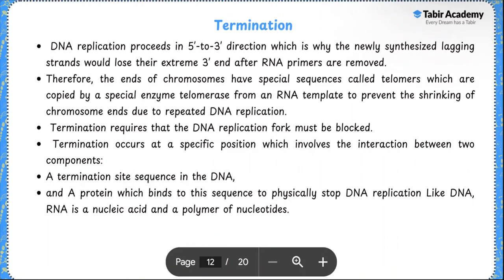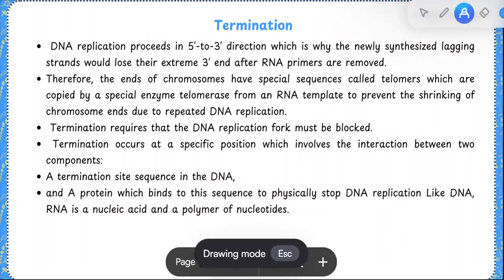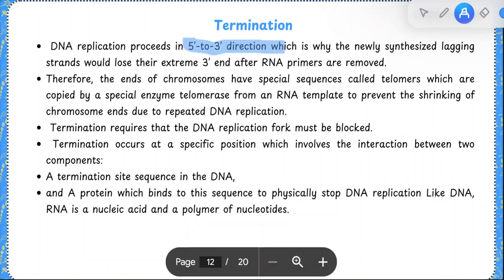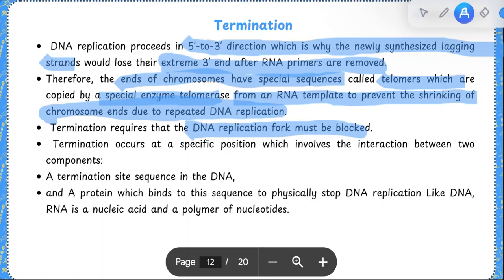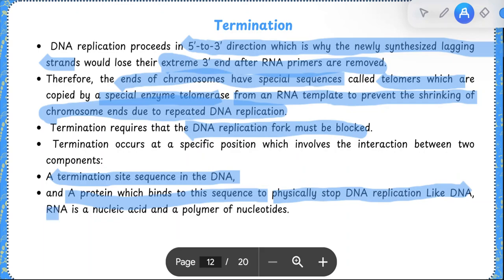Chp 2: Biosynthesis | Termination Stage in DNA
In this chapter of our biology lecture series, we delve into the fascinating world of biosynthesis, specifically exploring the termination stage in DNA.

This crucial process marks the end of the transcription process, where the RNA polymerase enzyme releases the newly synthesized RNA molecule.

Our expert instructors at Tabir Academy will guide you through the intricate mechanisms involved in this stage, ensuring a comprehensive understanding of the biosynthesis process.

From the basics of transcription to the nuances of termination, we've got you covered. So, sit back, relax, and let's dive into the world of biosynthesis!